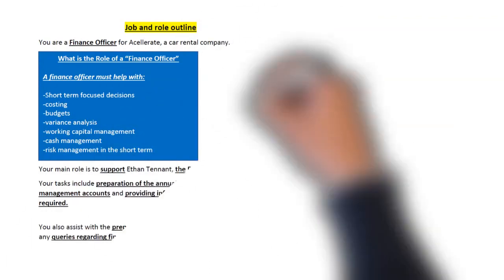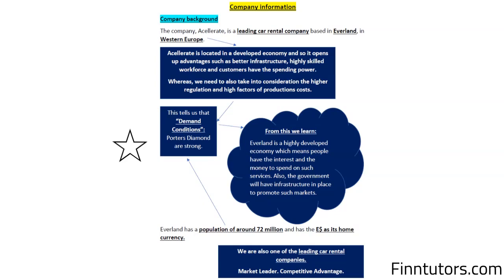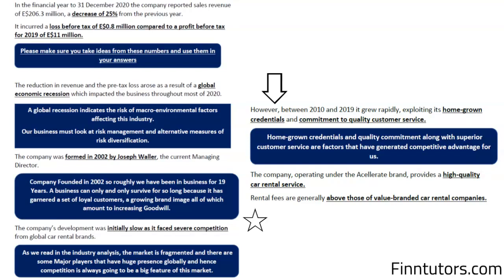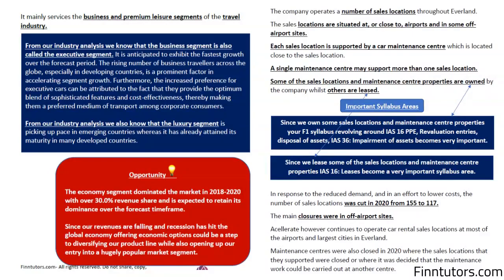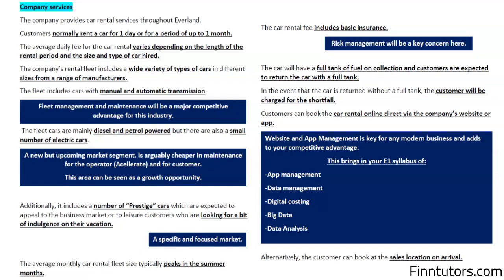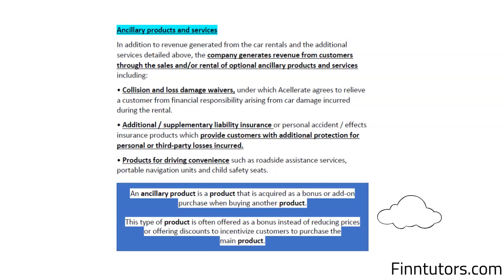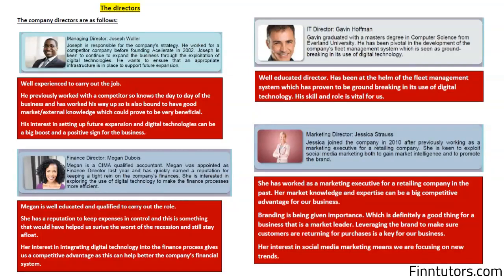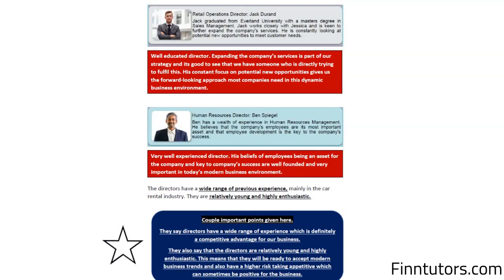CIMA OCS Acellerate Pre-seen Analysis - May 2021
Part 1 of Finntutors Pre-Seen Analysis for the May 2021-Aug 2021 CIMA Operational Case Study Exam.

The Mini Course includes: Introduction to the case study exam, Downloadable E Pillar notes, Downloadable E Pillar mind maps, industry analysis, pre-seen analysis part 1, I-can statements explanations and much more!

This video is just one sample from our full range of pre-seen analysis videos for the May-Aug 2021 OCS exam.